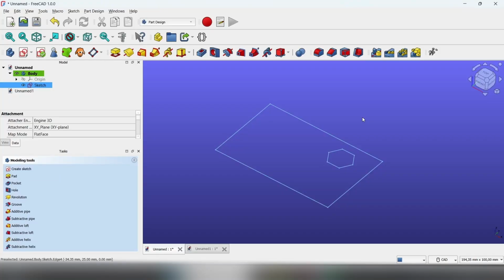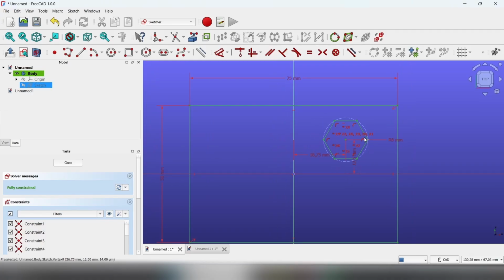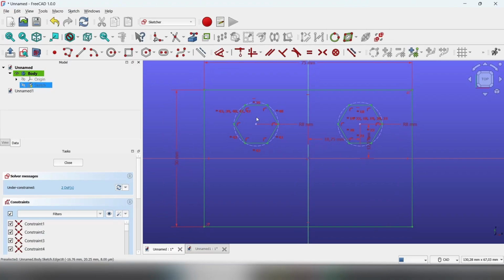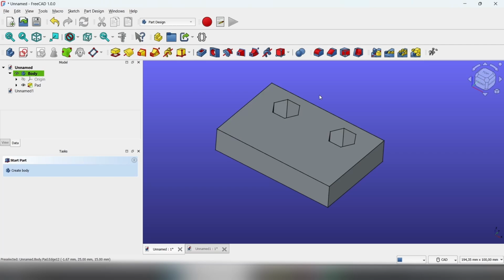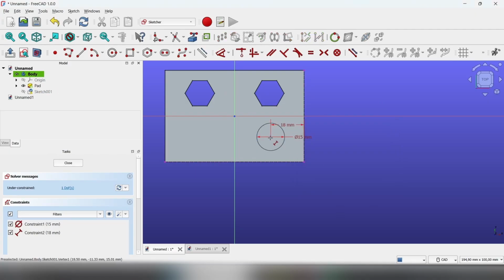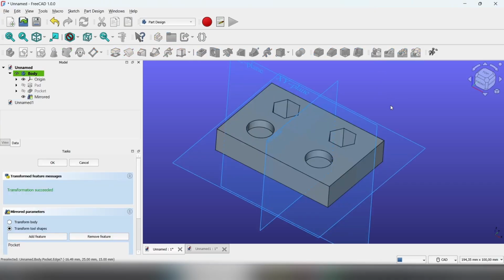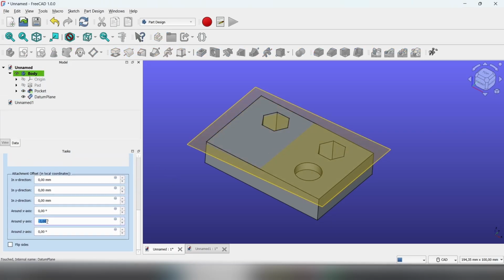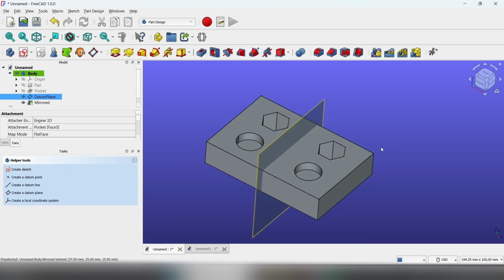How To Use The Mirror and Symmetry Tool In FreeCad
Learn how to mirror objects and use the symmetry tool in FreeCAD 1.0! 🔥
Perfect for beginners who want to speed up their design process and create perfectly balanced models! 🎯
We'll show you how to use both tools step-by-step to make your workflow smoother and more efficient! 🛠️